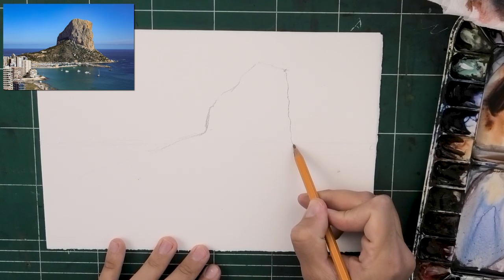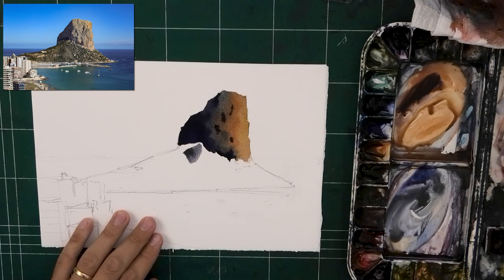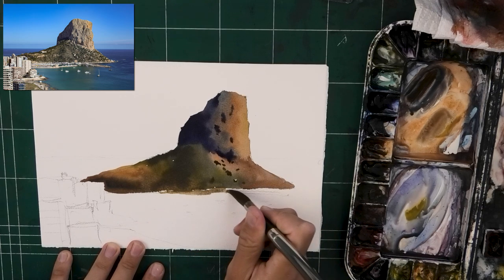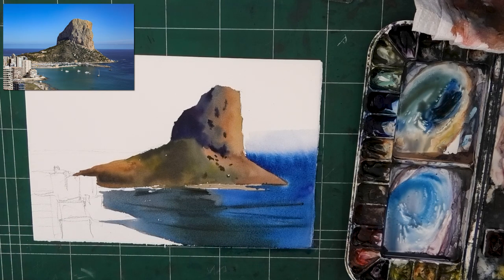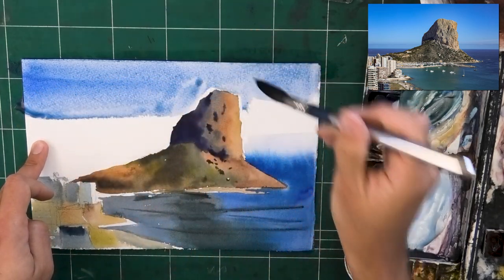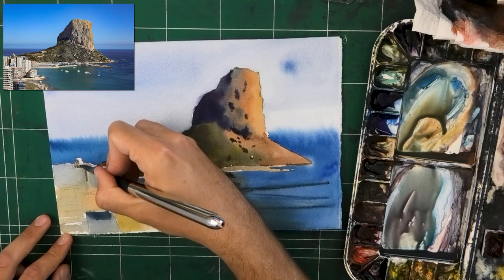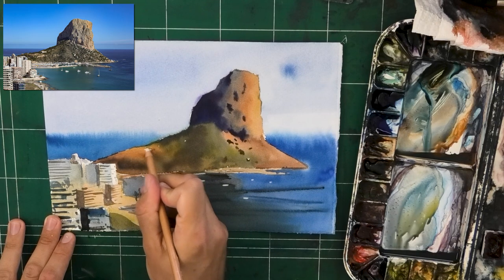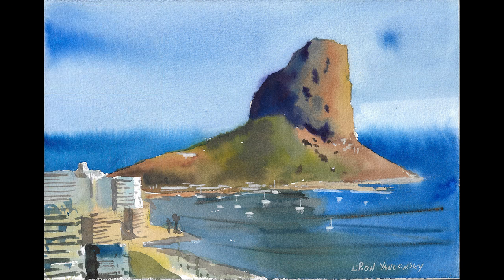How to Paint an EXCELLENT Focal Point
COURSES

Here's how to paint an excellenet focal point in watercolor.
Hint - it's not necessarily about HOW you do it (:

- Liron

Time-Stamps:
00:00 - The Focal Point
00:32 - Variety of Colors
04:57 - The Ocean
07:26 - Buildings - Same colors
09:05 - Gentle Sky
11:05 - Buildings & Details
14:07 - Boats & Highlights (Pastel Pencil)
15:45 - Final Result